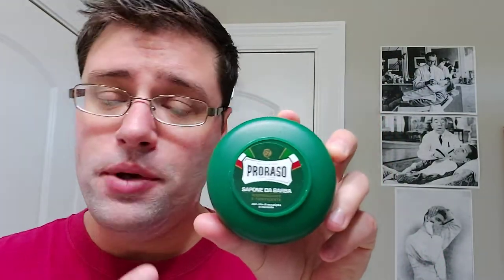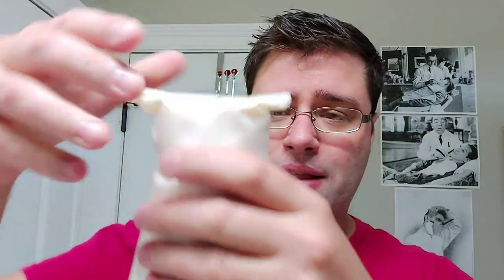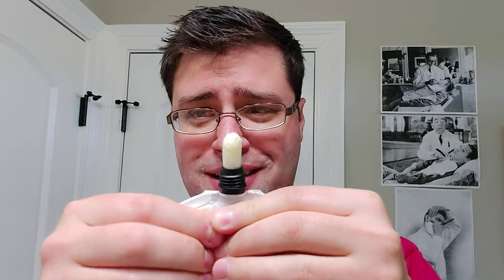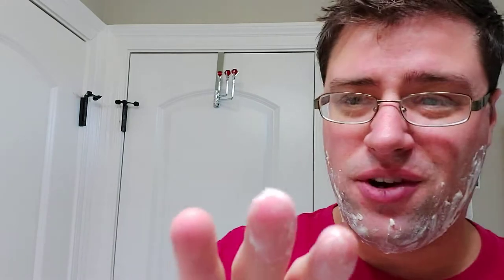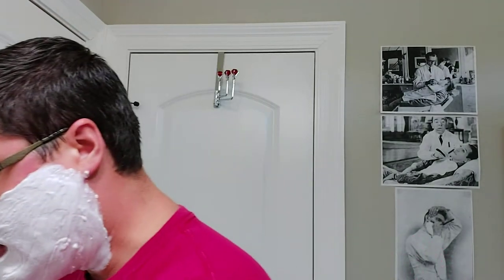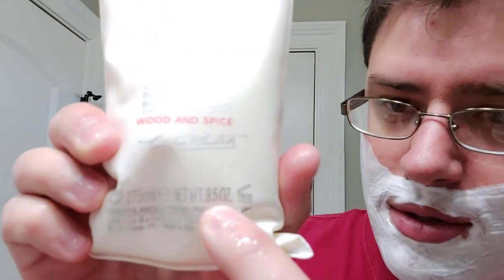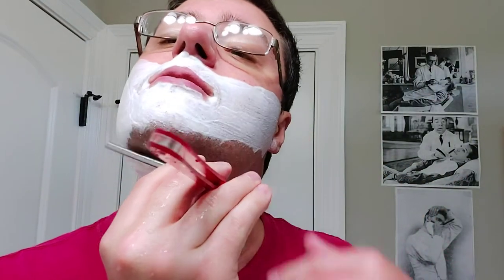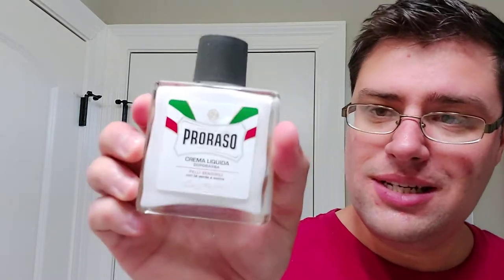NEW! Proraso Wood & Spice - Broken Straight Razor - Quick Two-Pass (Full Proraso Shave)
Gear: Proraso's Wood & Spice Shaving Cream - GD 1996 Straight Razor - Maggard's 30mm Synth Brush - Proraso's Sensitive Balm - Proraso Green Preshave